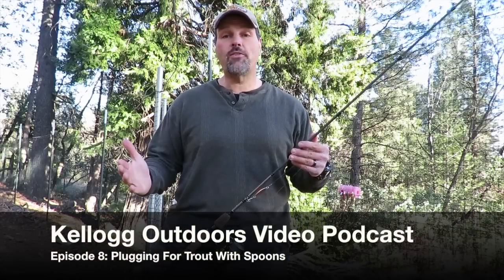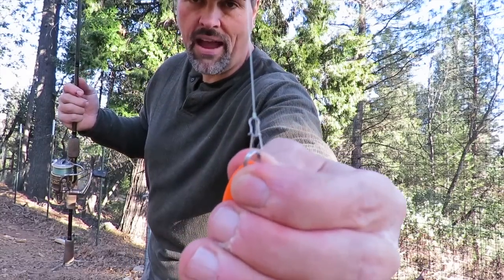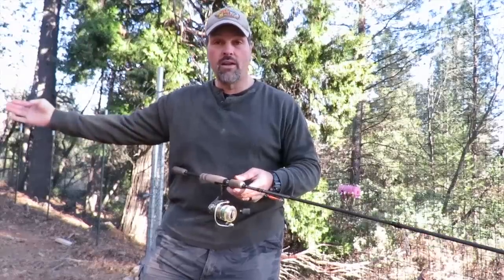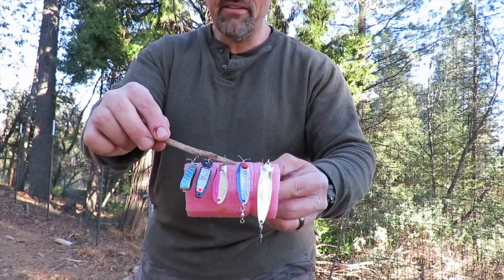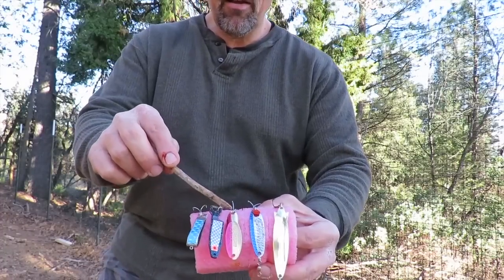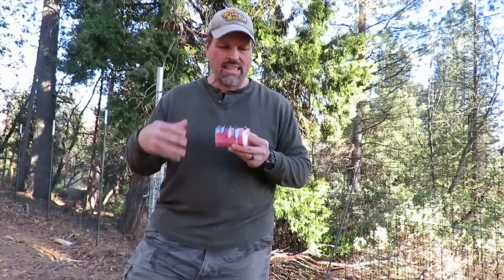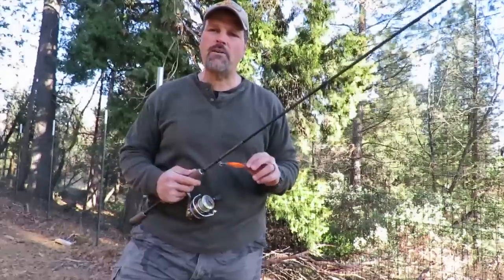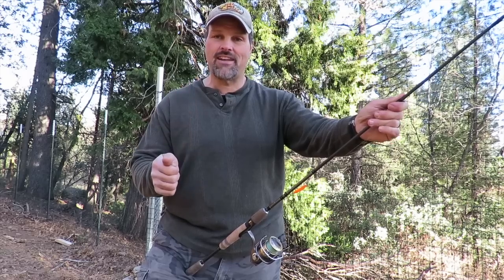Kellogg Outdoors Video Podcast Episode 8: Plugging For Trout With Spoons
On this episode, Cal discusses plugging for trout with spoons from both the bank and from a boat. Cal touches on plugging tackle, spoon types, spoon colors and presentation strategy.

For The Latest In Fishing News And More Visit The Fish Sniffer

Plugging Notes From Cal Kellogg:
The primary forage for trout in many of the west coast’s lakes and reservoirs are open water baitfish in the form of threadfin shad and Japanese pond smelt. When trout are actively feeding and chasing bait, very good results can be achieved while fishing lures. While lures can catch some trout at anytime of the day and under almost any conditions, the best action typically occurs during low light periods such as early and late in the day or when the sky is overcast. One of the big cues to tie on a lure is when trout can be seen jumping, splashing and pursuing minnows.
The best lures for shore anglers that want to imitate minnows are without a doubt wobbling spoons. There are a ton of different spoons on the market, unfortunately for the bank fishing enthusiast many of them were designed exclusively for trolling and are too light for casting. In an emergency these light spoons can be used with split shot clamped on the line for extra weight, but this is a makeshift solution. It is much better to lay in a small supply of heavier spoons that cast well.
My all time favorite casting spoons are Cripplures and Kastmasters. The Cripplure has a unique side to side rolling action that virtually screams injured baitfish. The Kastmaster flies through the air like a bullet, hence the name. When the Kastmaster hits the water it has a traditional side to side kicking action. The Cripplure only comes in one size. The Kastmaster comes in a wide range of sizes I’ve found the 1/8 and 1/4 ounce model to be the most effective, but I usually have a few 1/2 ouncers kicking around too.
As good as Kastmasters and Cripplures are there some other spoons you might want to consider adding to your selection. Luhr Jensen Krocodile Spoons are well known trout killers. Krocodiles are made from solid stamped brass. They are fairly thick and as a result are heavy for their size. Translation? They cast like an artillery shell!
For general purpose trout plugging, I like the 3/8 and ½ ounce models, but if you are plying water that has a reputation for producing big fish don’t hesitate to toss a ¾ or 1 ounce model.
Moving on, I’ve had a good deal of success tossing large ½ ounce Hum Dingers from shore. These lures perform best with a fairly brisk retrieve, so for Hum Dingers to be effective the trout have to be in an active mode.
For the beginner I’d suggest getting a few of the spoons I’ve mentioned and then start using them. Over time you’ll establish your favorite lures and lure sizes.
Don’t make the assumption that my list of spoons for bank fishing is comprehensive. It’s not. Almost any appropriately sized spoon will catch trout at times. If you see something that catches your eye, buy it and see if the trout like it. The spoons that I’ve mentioned are the ones that I rely on and are pretty much industry standards, meaning that you won’t have any problem finding them.